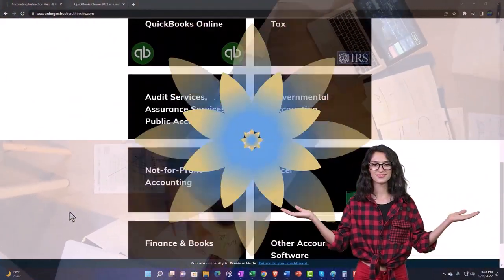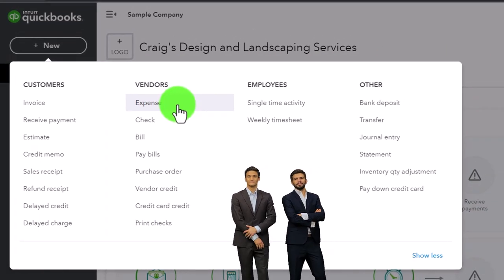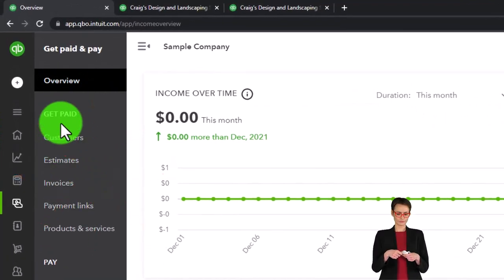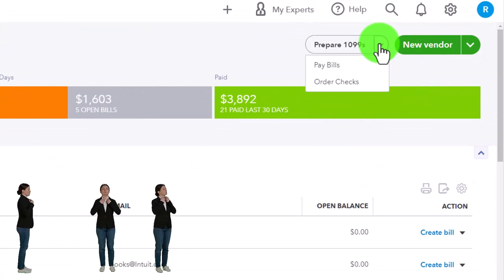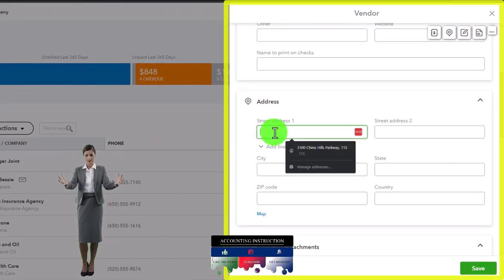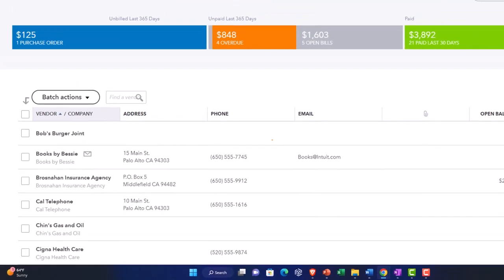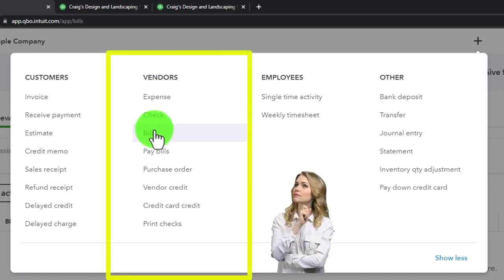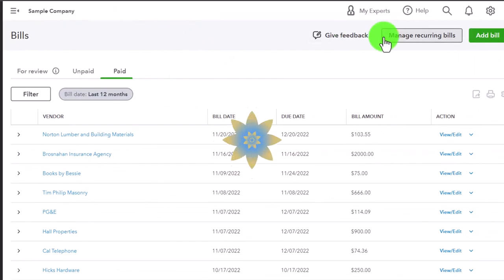Vendor Expense, Purchases, or Pay Center 1160 QuickBooks Online 2023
Vendor Expense, Purchases, or Pay Center